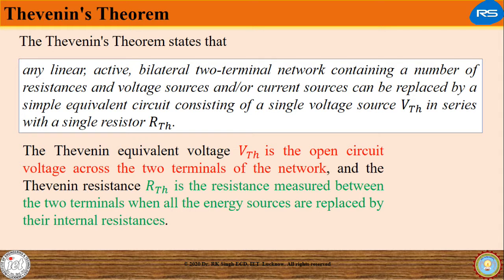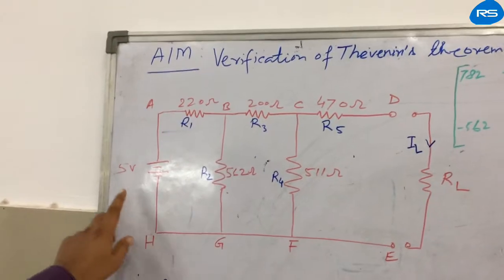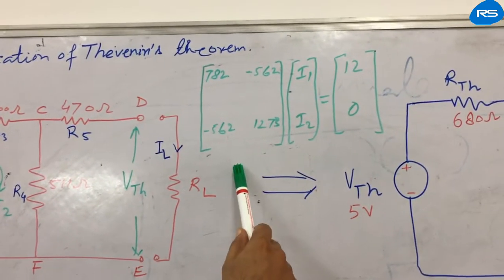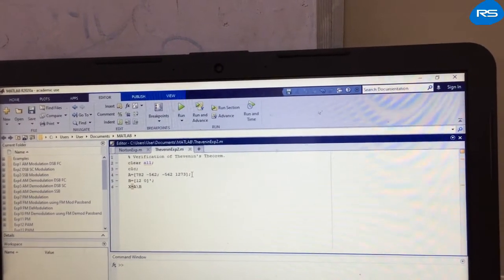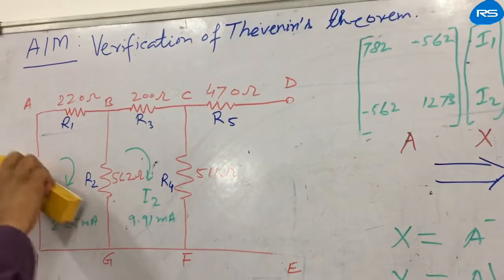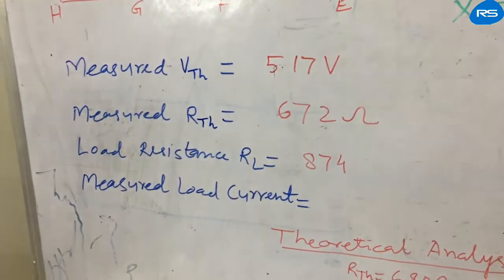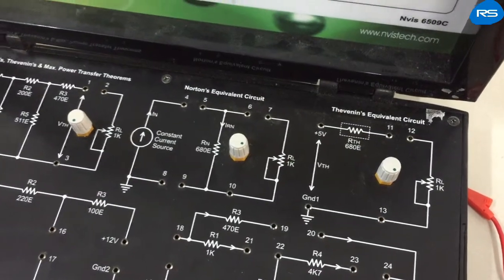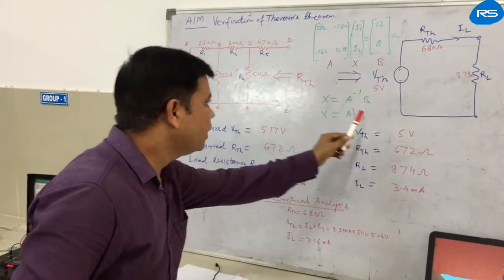Thevenin's Theorem Lab Experiment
Verification of Thevenin’s Theorem has been experimentally explained in this video. Concept of Thevenin’s theorem is excellently demonstrated through experiment.